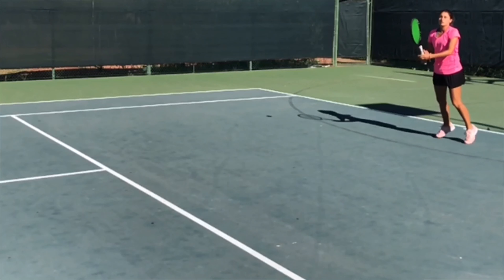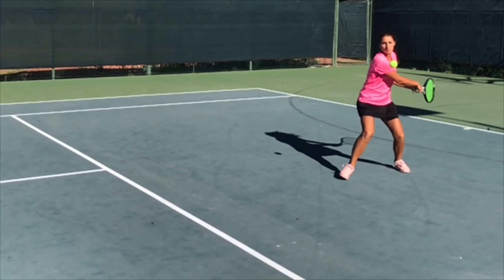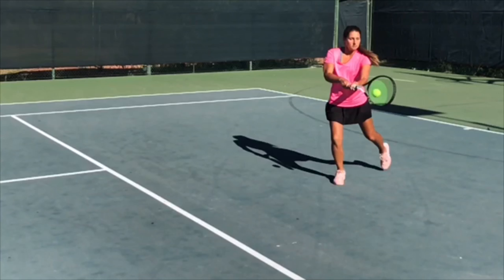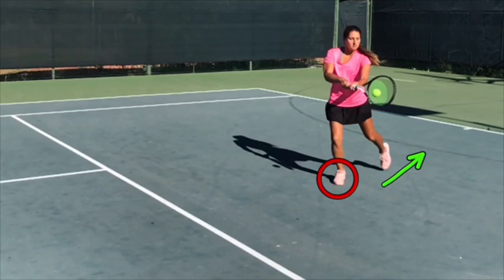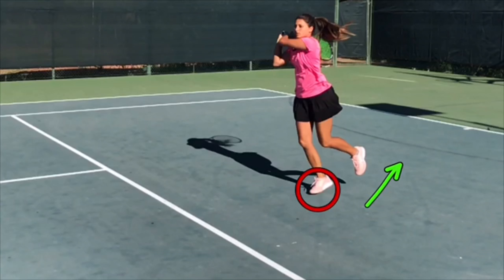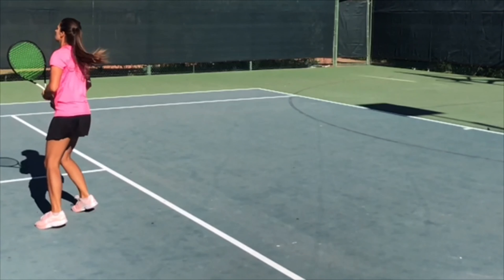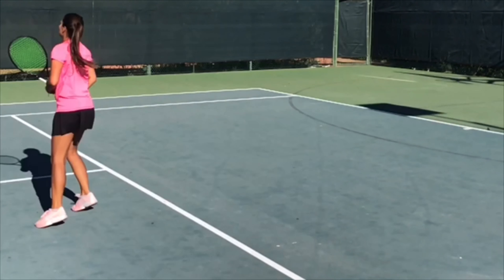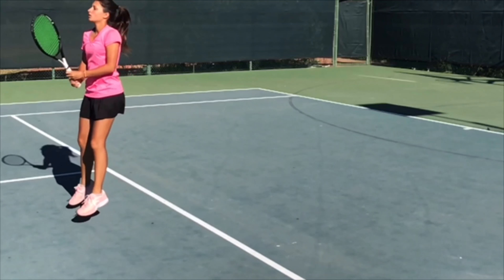SLOW MOTION BACKHAND APPROACH (ADVANCED FOOTWORK)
Get more agile and balanced on the court by joining the FREE 7 Day Footwork Challenge here:

Footwork Action Series Releasing Soon ;)

What is the hardest thing for you to accomplish when doing a backhand approach?